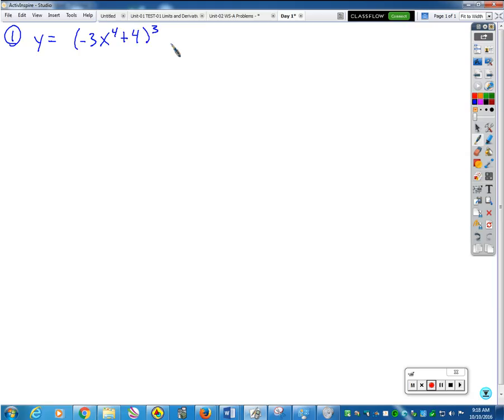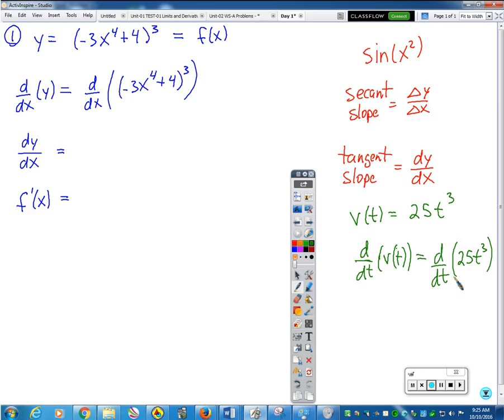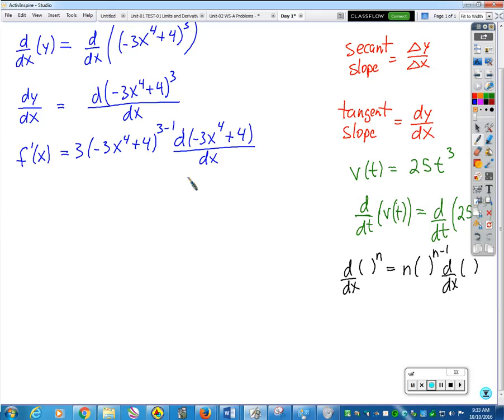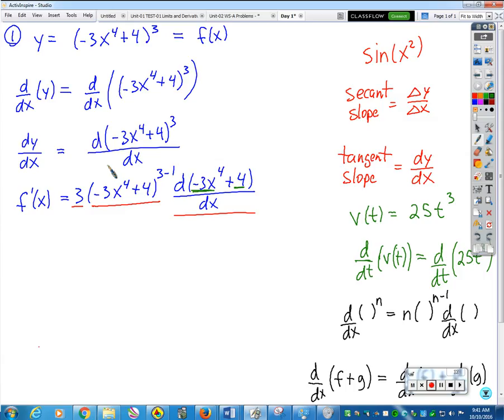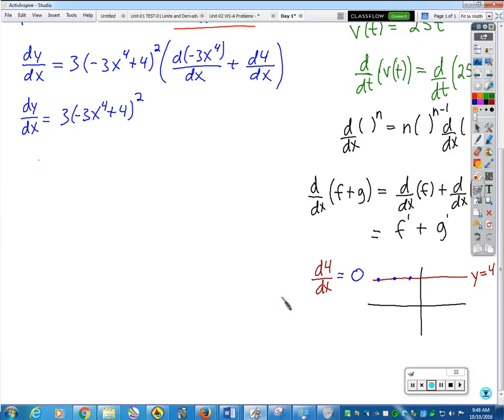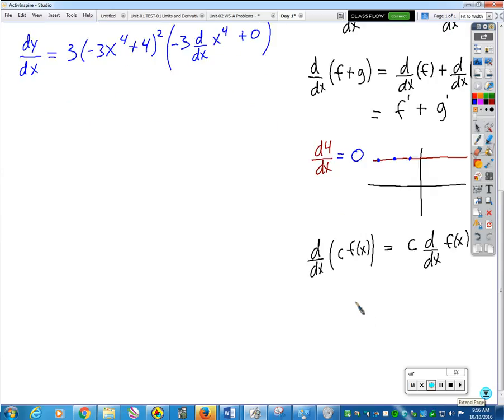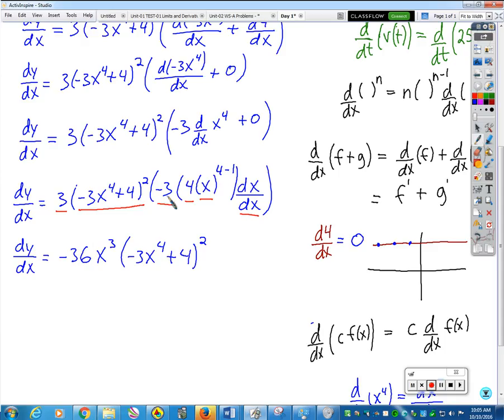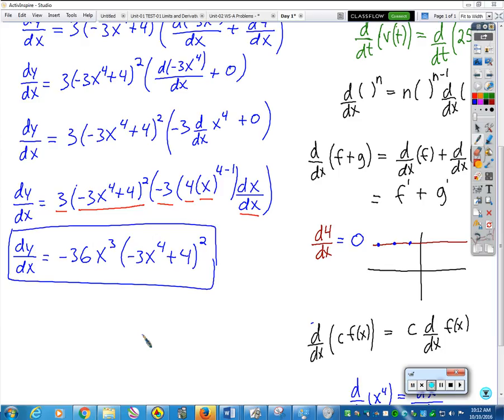Day 1 Power, Constant, AddSub Rules (10 Oct 2016)